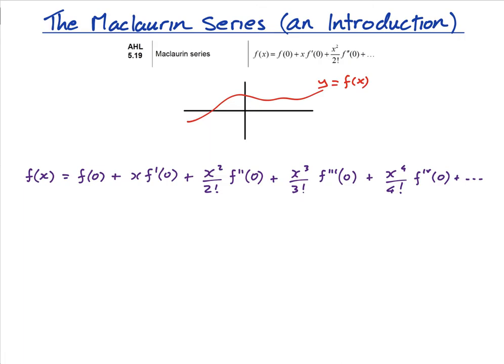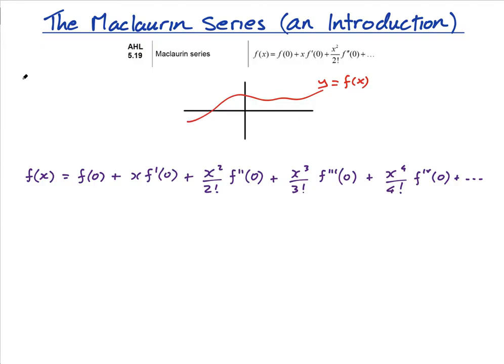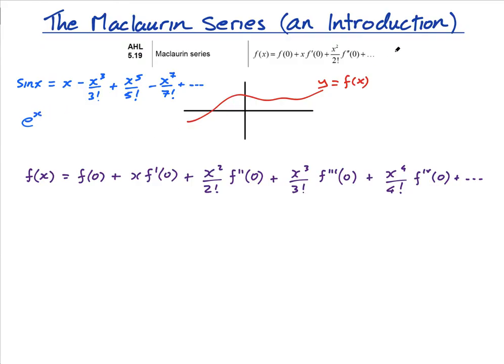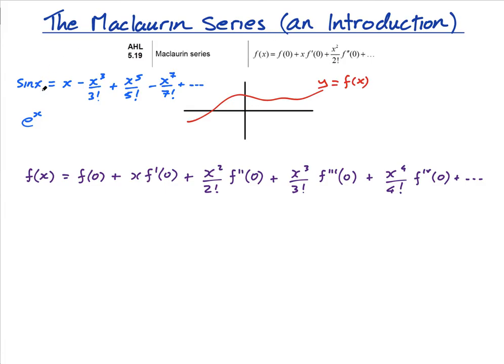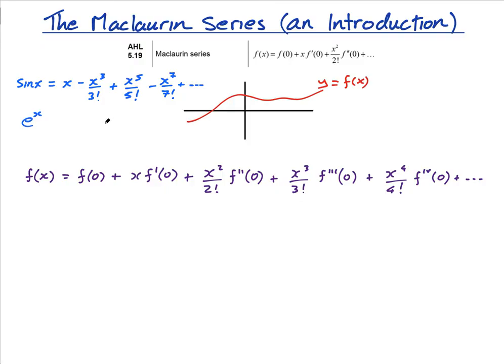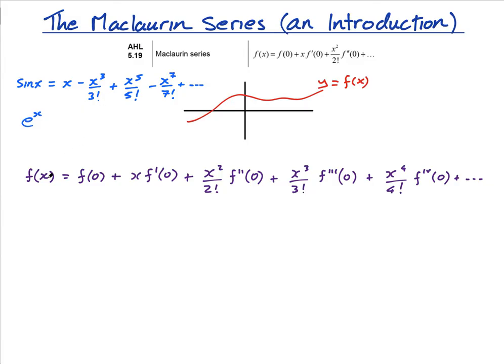5.19.1 Maclaurin Series Introduction| IB Math AA | Mr. Flynn IB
In this lesson you will be introduced to the Maclaurin series. This topic can be found in the IB Math course Analysis and Approaches (AA) HL.